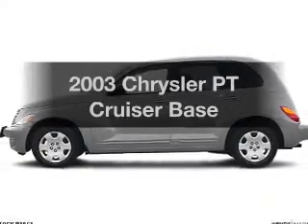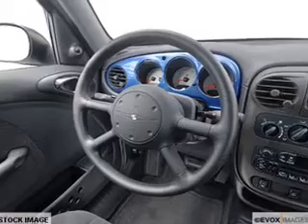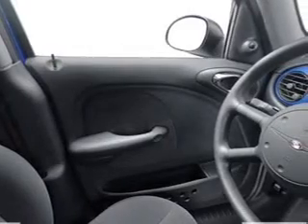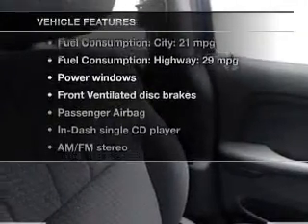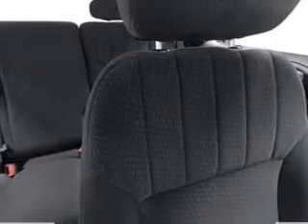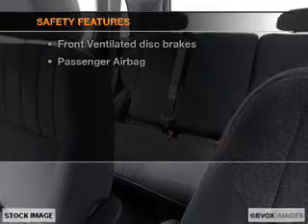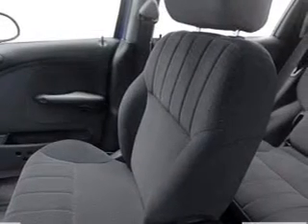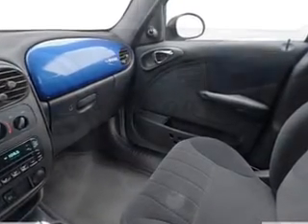2003 Chrysler PT Cruiser - Ocala FL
Year: 2003
Make: Chrysler
Model: PT Cruiser
Trim: Base
Engine: 2.4 liter inline 4 cylinder 16 valve
Transmission: NOT SPECIFIED
Color: Silver
Mileage: 95876
Address:
3440 South Pine Avenue